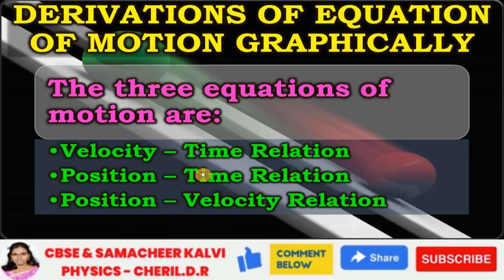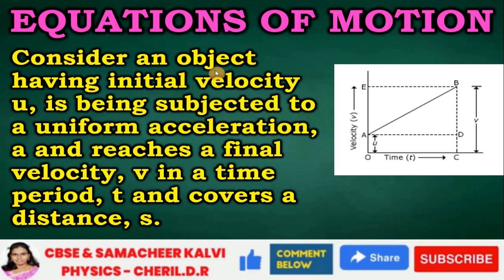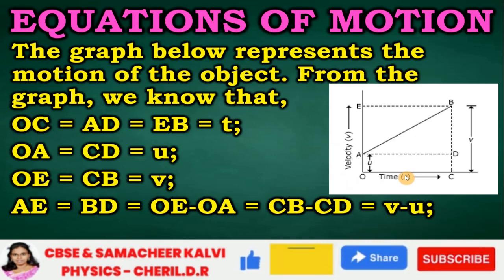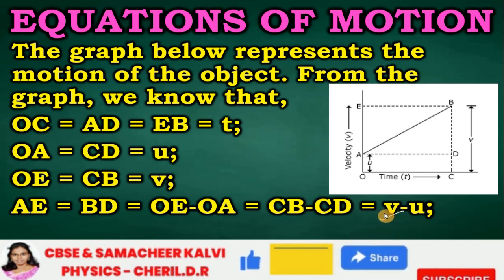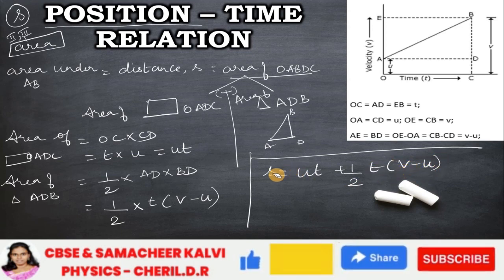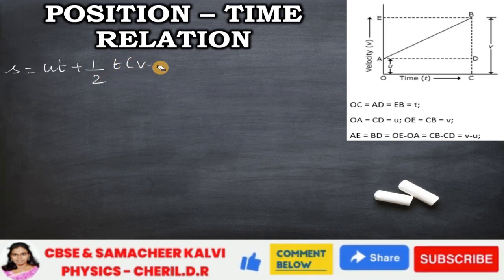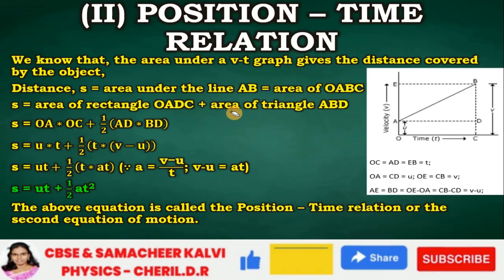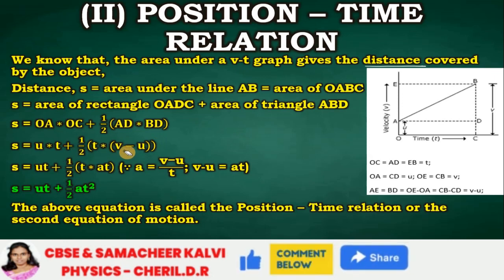CBSE CLASS 9 CHAPTER 8 MOTION PART 15 - DERIVATION OF SECOND EQUATION OF MOTION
A Video on CBSE CLASS 9 CHAPTER 8 MOTION PART 14 - DERIVATION OF FIRST EQUATION OF MOTION

A Video on CBSE CLASS 9 CHAPTER 8 MOTION PART 15 - DERIVATION OF SECOND EQUATION OF MOTION

A Video on CBSE CLASS 9 CHAPTER 8 MOTION PART 16 - DERIVATION OF THIRD EQUATION OF MOTION

A Video on CBSE CLASS 9 CHAPTER 8 MOTION PART 17 - DERIVATIONS OF EQUATION OF MOTION (RECAP)